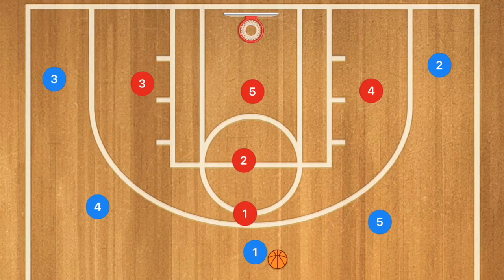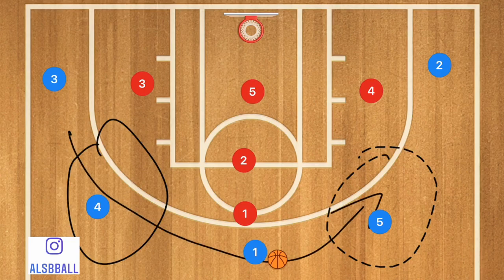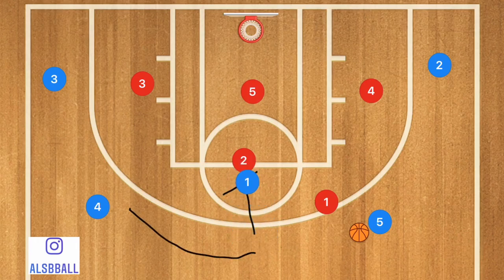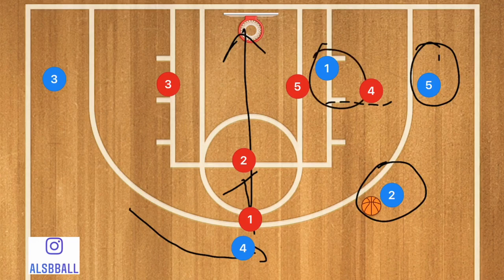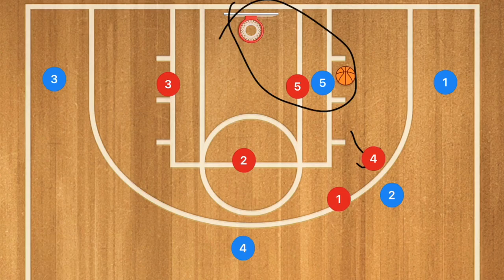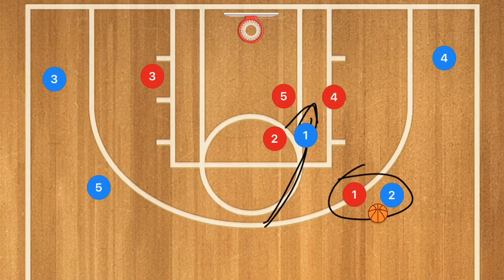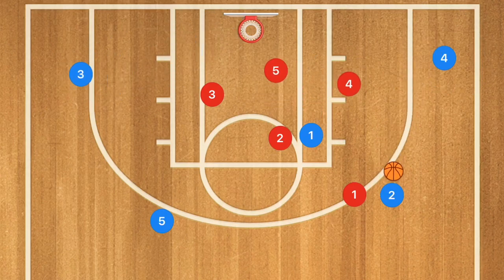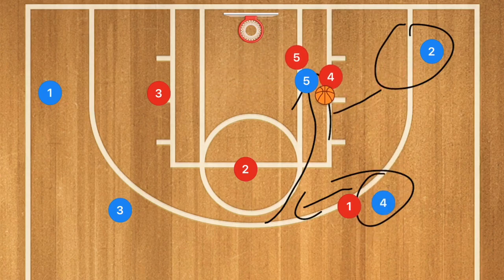Simple Basketball Plays vs 1-1-3 Zone Defense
Simple Basketball Plays vs 1-1-3 Zone Defense, in this video I breakdown different Basketball offense plays that work really well against a 1-1-3 zone defense. The 1-1-3 Basketball Zone Defense is becoming very popular with youth Basketball teams and I have been getting asked a lot about how to beat a 1-1-3 zone defense. So in this video I breakdown the plays to Beat a 1-1-3 zone defense.

Amazon links
The Basketball I use

1 on 1 Basketball Training (Hamilton Ontario and Surrounding Areas)